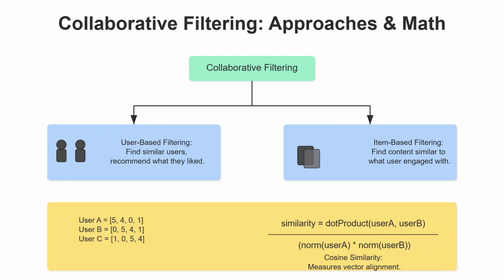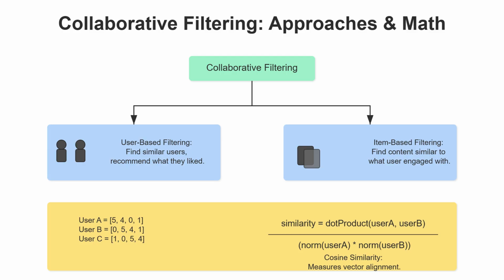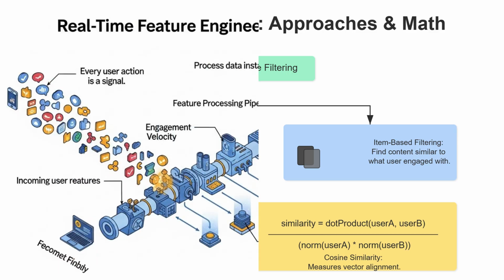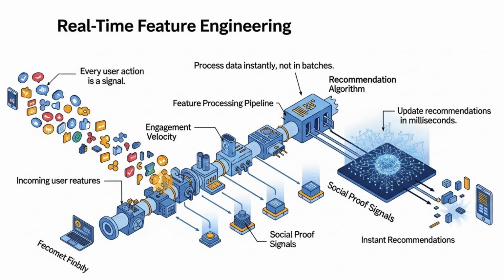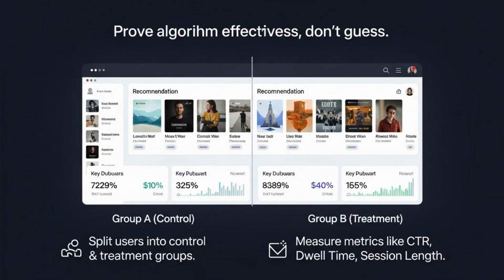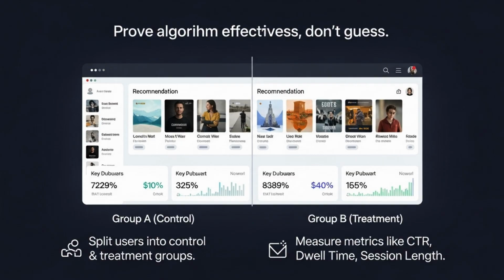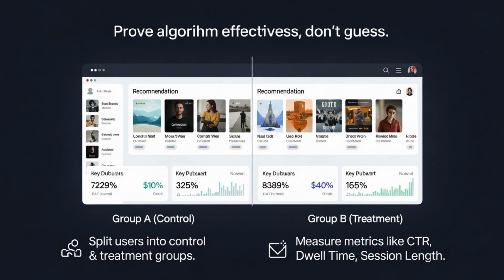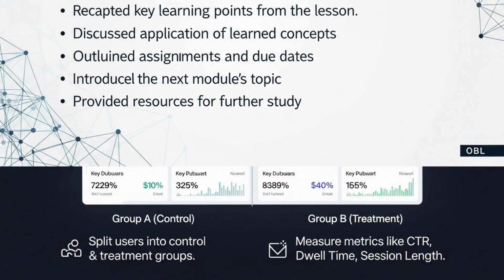Real-Time Recommendation Engine Explained | Architecture, Use-Cases & Implementation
In this comprehensive tutorial you’ll learn how to build a real-time recommendation engine from scratch — designed to deliver live, personalized suggestions for streaming services, e-commerce platforms, or content apps. We dive into data ingestion, feature engineering, model scoring, and low-latency architecture so your system responds instantly as user behaviour evolves. Whether you’re a data scientist, machine learning engineer, or full-stack developer, this video guide will show you the full end-to-end workflow for real-time recommendations, live personalization, and scalable deployment. Keywords covered: real-time recommendation engine, live personalization system, streaming suggestions, machine learning recommendations.